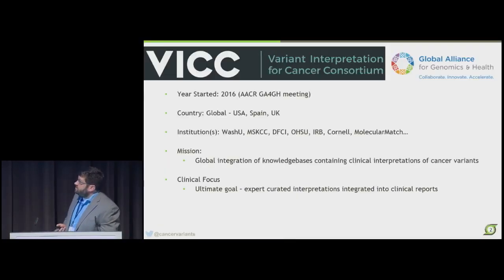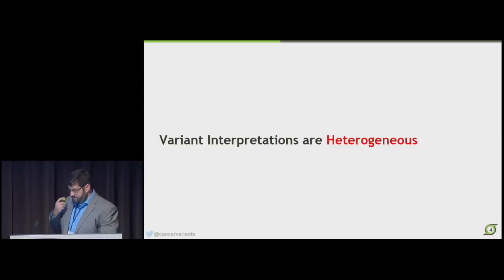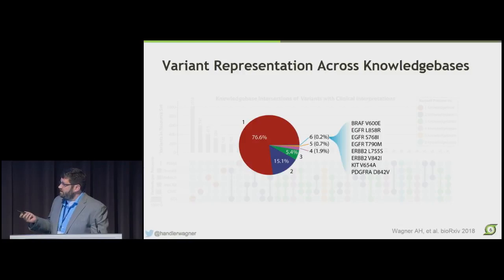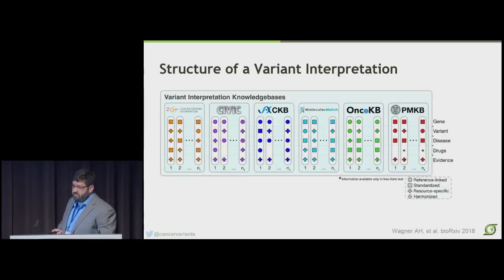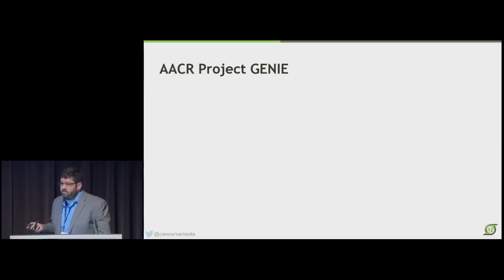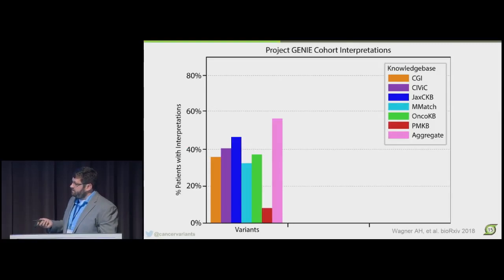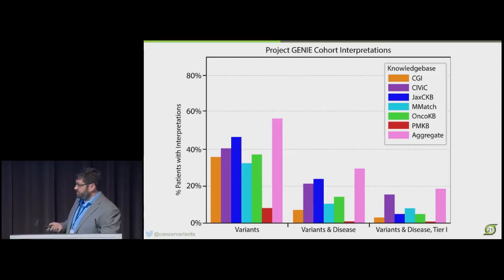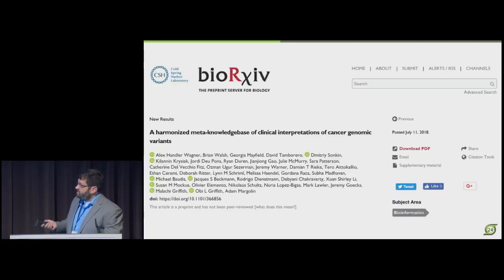GA4GH Connect: Variant Interpretation Cancer Consortium (VICC)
Alex Wagner, Washington University at St. Louis